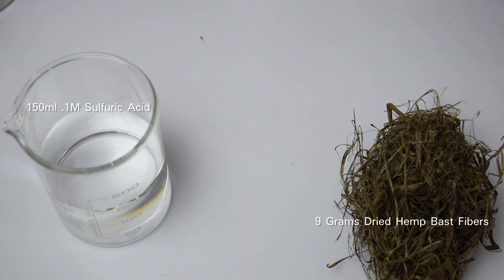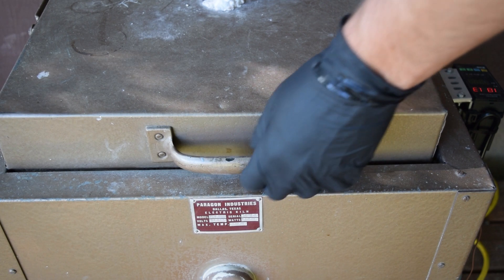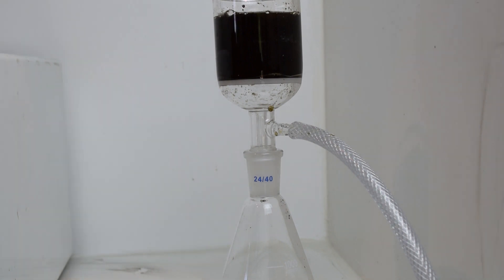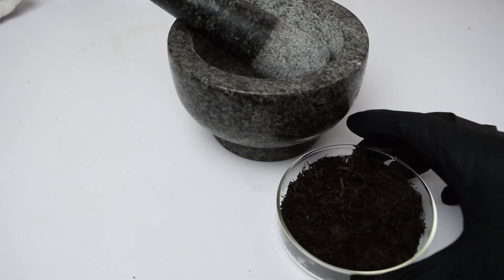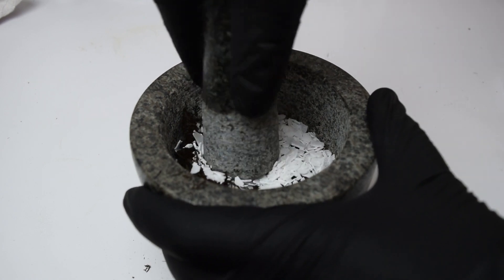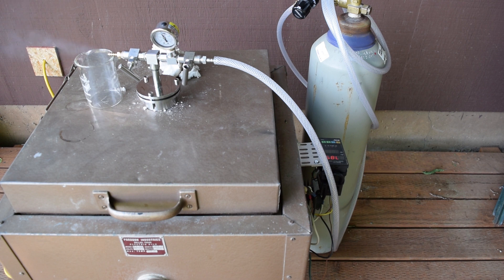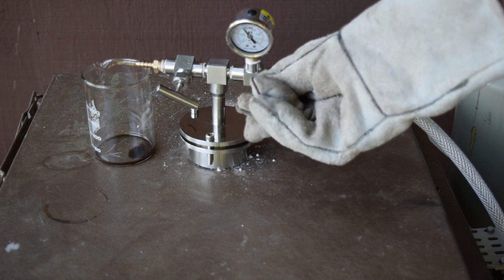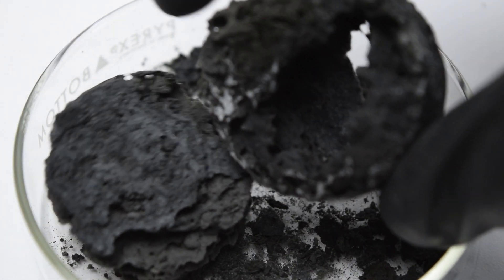Carbon Nanoribbons from Hemp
While I am waiting for my freeze drier to be fixed and results of some samples I sent to a lab, I wanted to upload a this video which I worked on a while ago. Since I lost a lot of the final product during the washing process (from being a derp), I had to break this video into 2 parts.

From the papers I read, the Carbon Nanoribbons performed better than Graphene when used as an electrode in a capacitor.

Process:

- When making the hemp bast fibers, I didn't process them beyond removing them from the stocks. Normally the bast fibers would be raked to break the fibers up into strands, but I didn't feel this was necessary for this usage.

- 9g of Dried hemp bast combined with 150ml .1M solution Sulfuric Acid in a Hydrothermal Autoclave. You just need enough of the low concentration of sulfuric acid to cover the fibers.

- The mixture was heated at 180°C for 24 hours to make Biochar.

- The Biochar is then washed with deionized or distilled water until the water runs clear.

- After drying, 6g of Biochar was produced. The Biochar is then ground and mixed with 25g of KOH (Potassium Hydroxide). Best results are a 1:1 molar ratio, Biochar from this method is about 75% Carbon and 25% Oxygen.

- The Biochar/KOH mixture is then heated at 800°C for 1 hour under Argon flow.

- The resulting Carbon Nanoribbons are then washed with 10% solution of HCL (Hydrochloric Acid), ultrasonicated and then dried either in an oven at low temp or freeze dried.